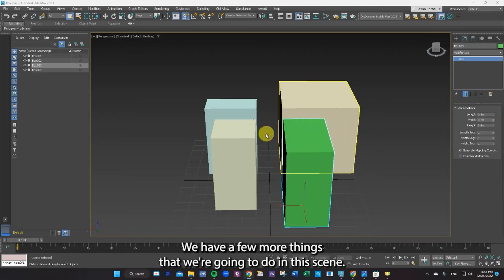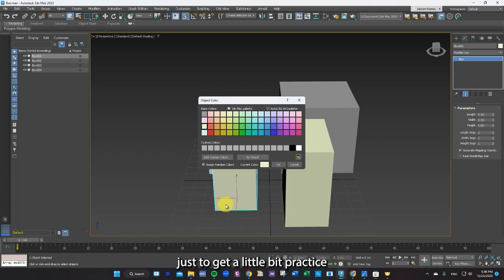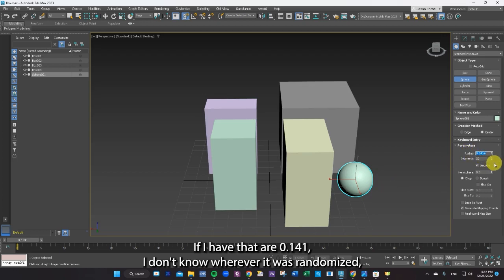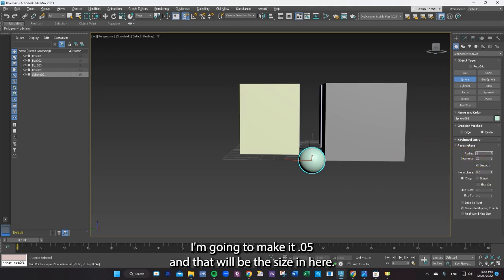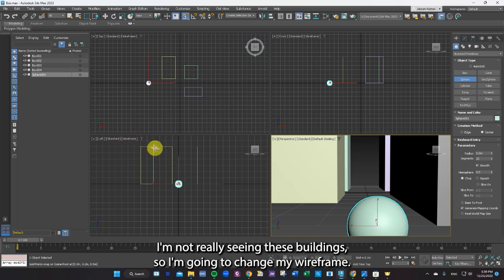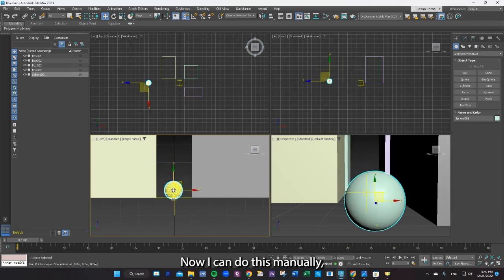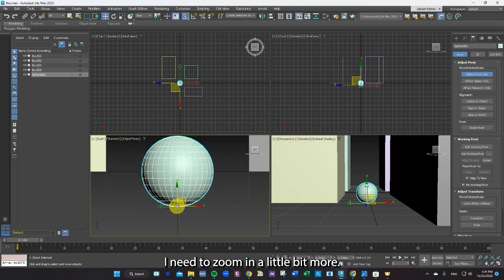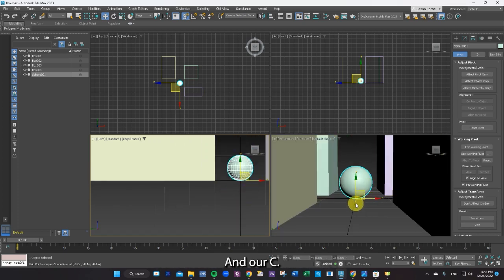1d Intro to 3ds Max UI - Changing our Viewports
Lesson Target for Lesson 1d - Changing our Viewports. I will acquire and demonstrate an understanding of the basics of the Modify Tab which is a used to change and manipulate objects and shapes that are in our project.

Lesson Overview: In this lesson I will practice changing and using different viewport layouts to make it easier and more accurate to model my scene.

Project Overview: I will making a comparable scene of a basic city scape with a polygon rolling down the main roadway with at least 4 different buildings. In subsequent sections of this lesson I will make my own animated scene that has a theme. The scene should contain the following:
Minimum of 2 different types of polygons.
It needs to contain a minimum of 4 shapes to represent building
It needs to contain one animated sphere or polygon moving down the street or path toward the camera view.
The animation needs to be rendered as a video that last for a minimum of 1.25 seconds and a maximum of 5 seconds.